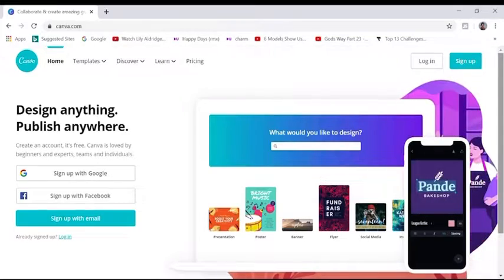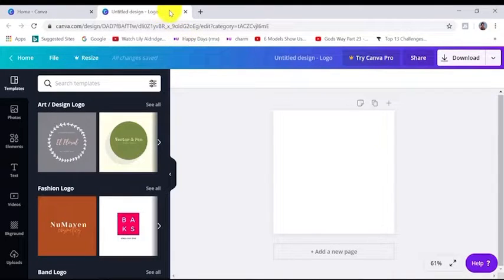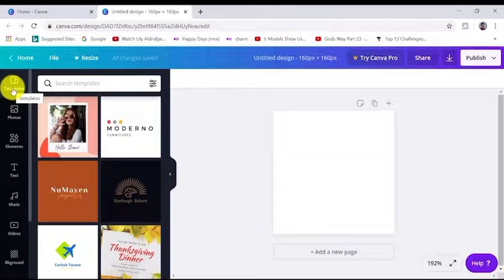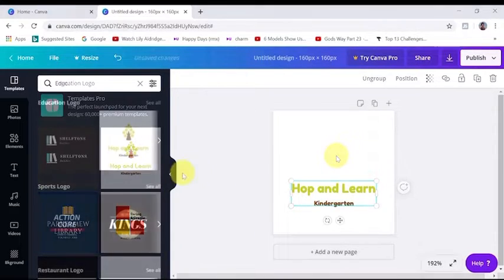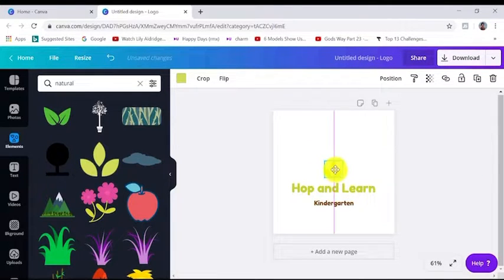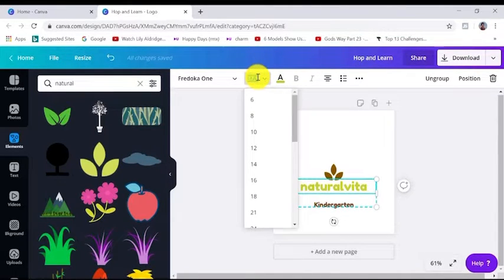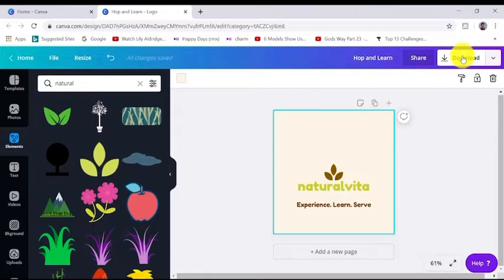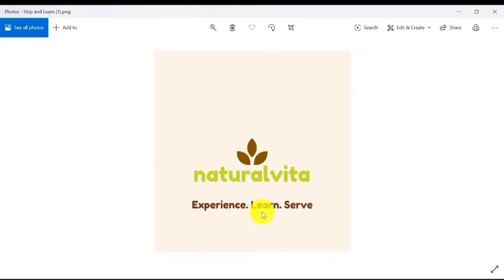how to crate professional LOGO in just 5 minutes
how to crate professional LOGO just 5 minutes  without any cost